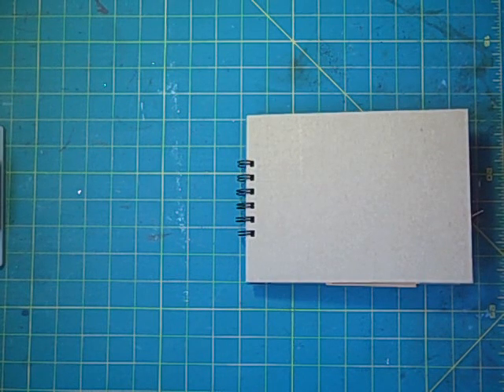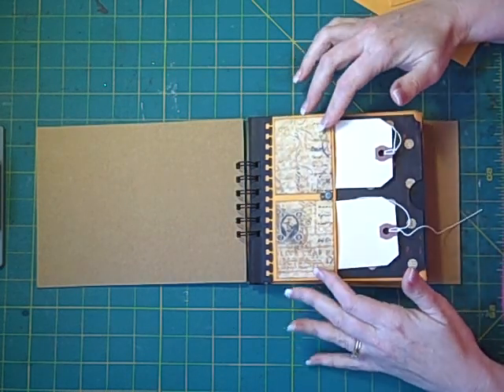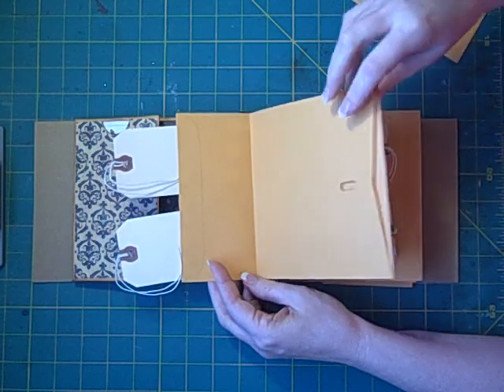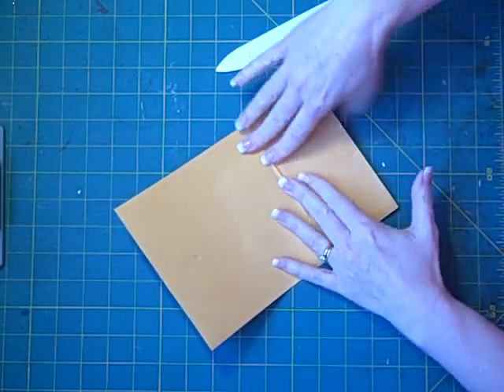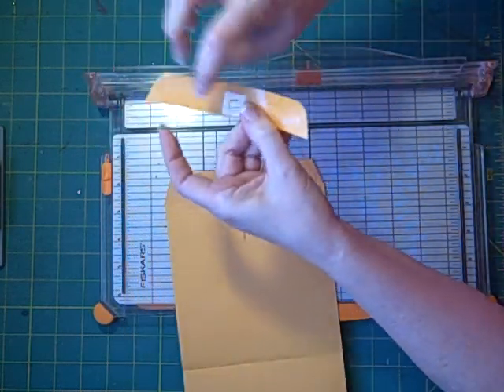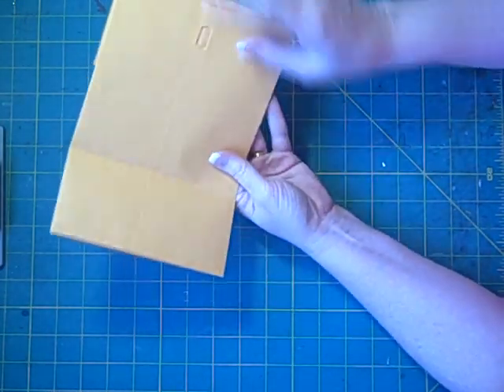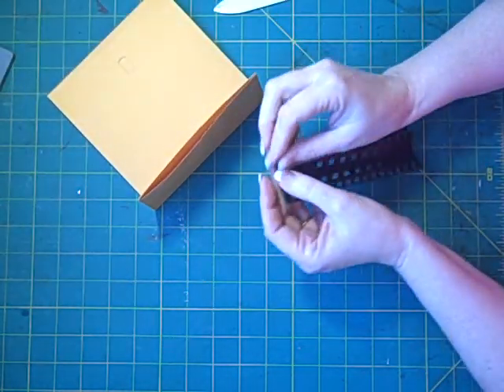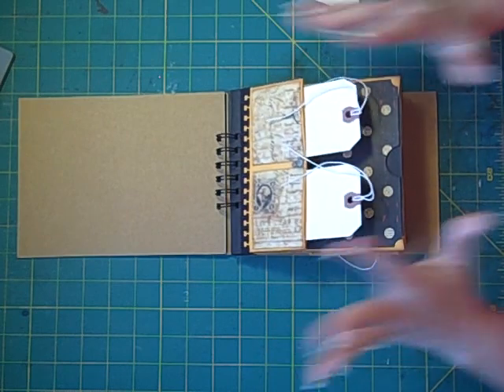Z-Fold Envelope Mini Album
What's up Wednesday for 2/17/2010. This mini uses 6" x 9" envelopes and coin envelopes to make a mini Album. for instructions and dimensions.

(c) Laura Denison The designs, pictures and instructions shown on this video are provided here for personal use only and may not be sold, reproduced or used for commercial purposes in any form without my written permission.